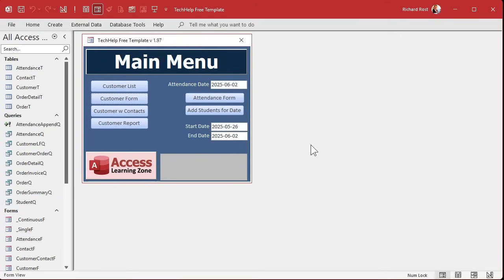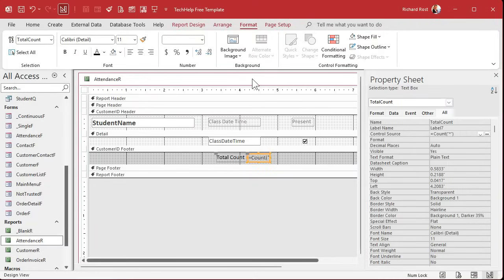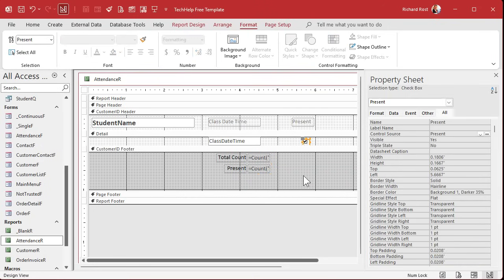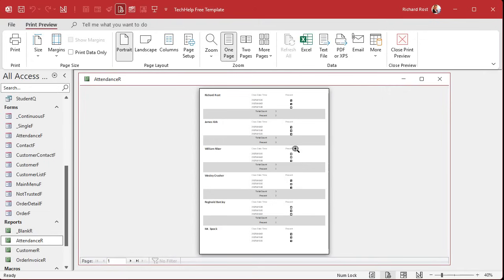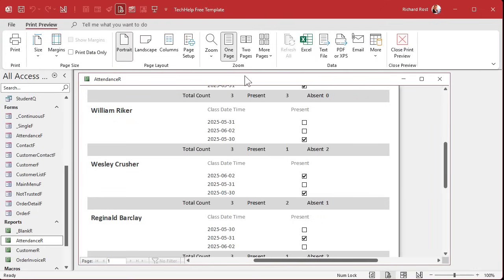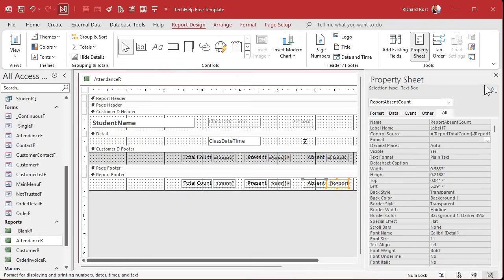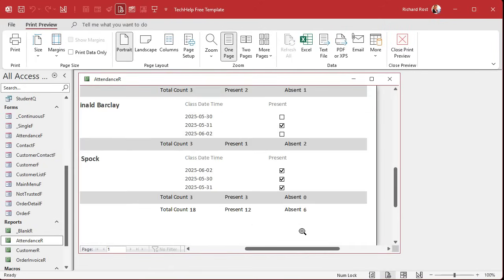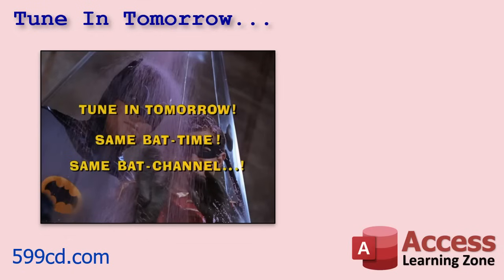How to Track Attendance in Microsoft Access: Students, Employees, etc., Part 4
In this Microsoft Access tutorial, I will show you how to add group and report totals to your attendance report, including calculating total count, present count, and absent count using text boxes and functions like Count and Sum. You will learn how to set up these totals in both the group footer and the report footer, format your report for clarity, and add a button to open the report in Print Preview. Basic troubleshooting tips for copying controls and understanding Yes/No fields are also covered. This is part 4.